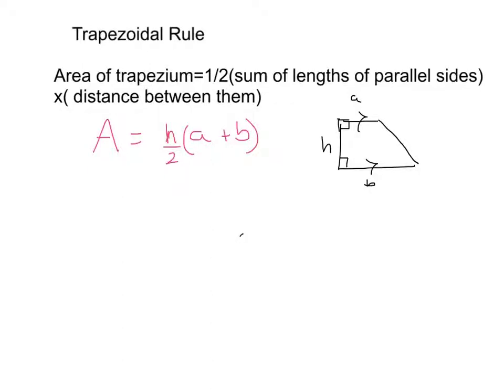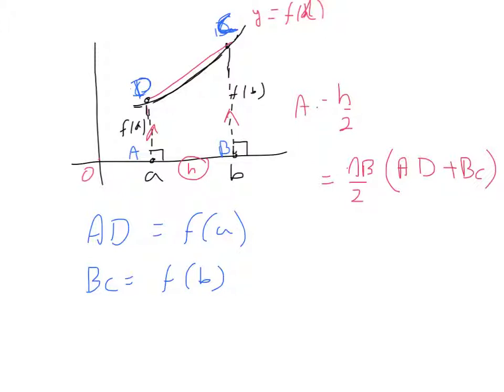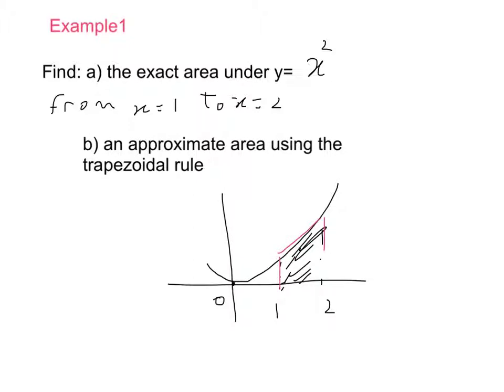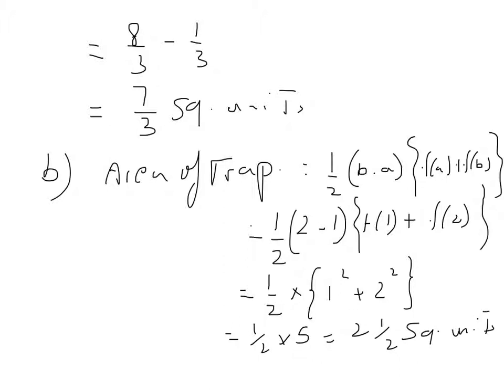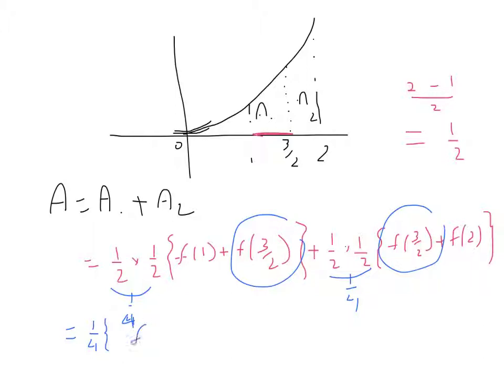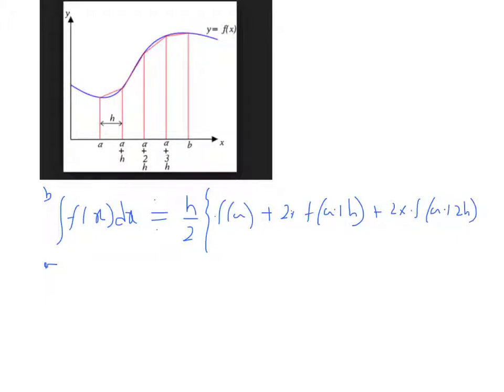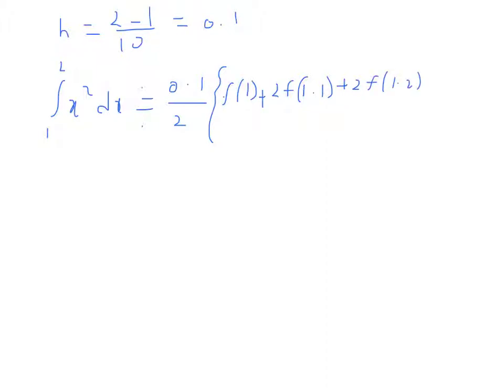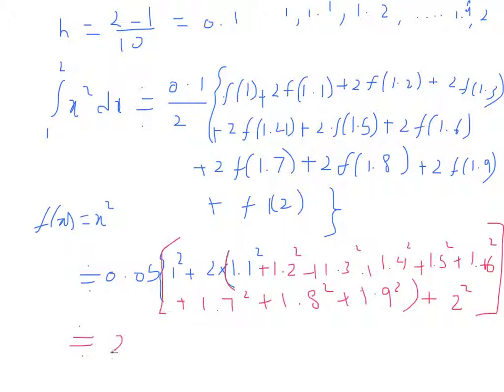Made with Explain Everything